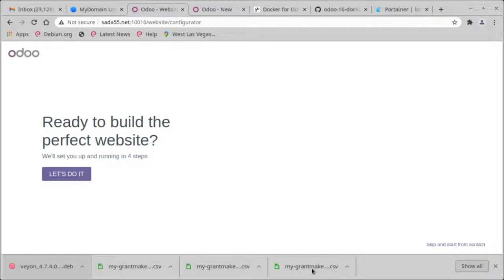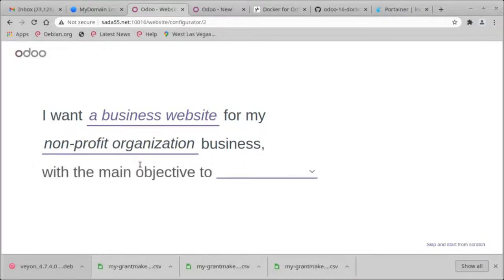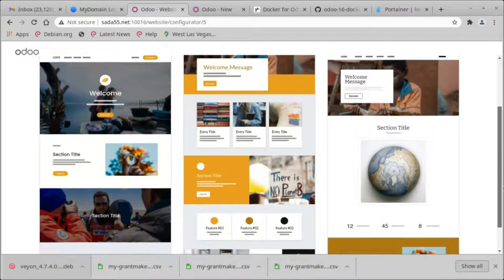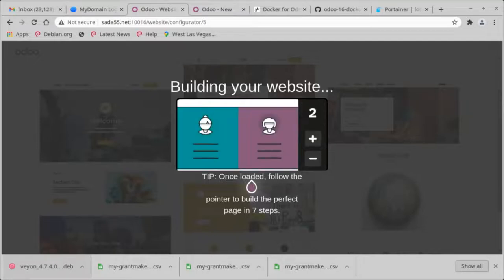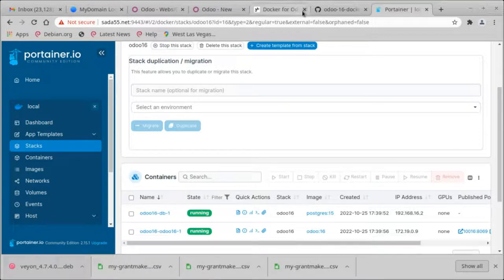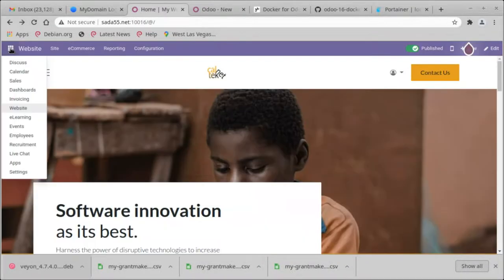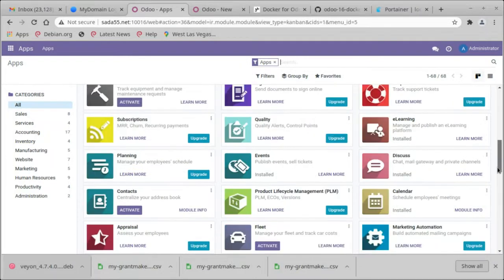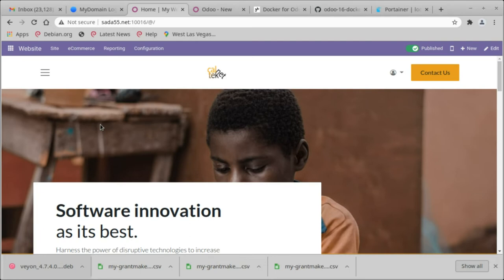odoo 16 website install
This is me documenting the installation of the odoo 16 website app. Gives a screenshot of me installing the website app for the first time on odoo 16. I talk about and show various other apps that get installed as requirements for a custom install.